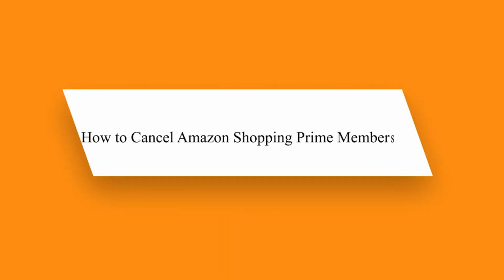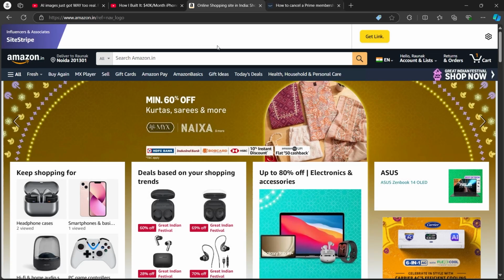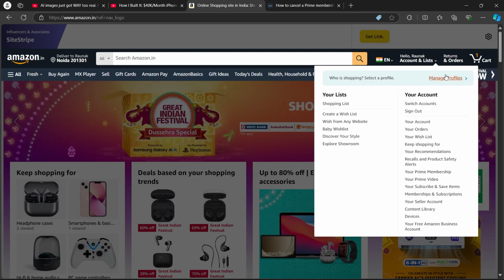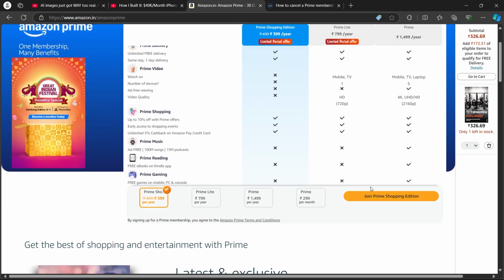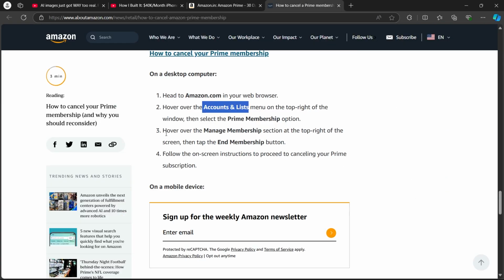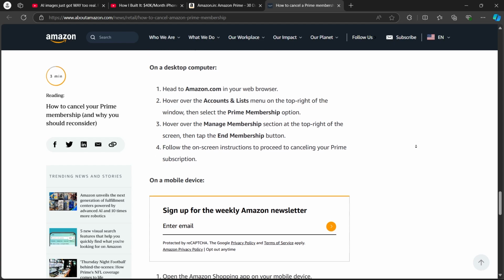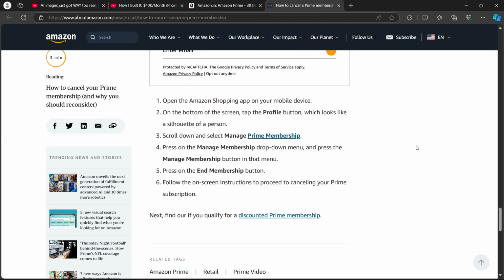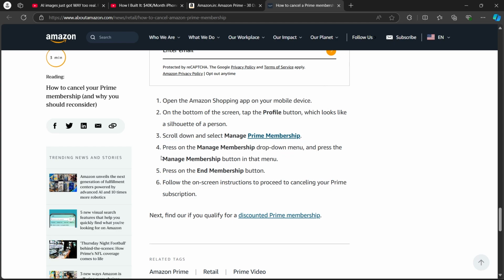How to Cancel Amazon Shopping Prime Membership (Simple Steps!)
How to Cancel Amazon Shopping Prime Membership
In this video, we’ll show you how to cancel your Amazon Prime membership through the Amazon Shopping app step-by-step. We’ll guide you through accessing your account settings, navigating to the Prime membership section, and canceling your subscription. Follow along to easily end your Amazon Prime membership!